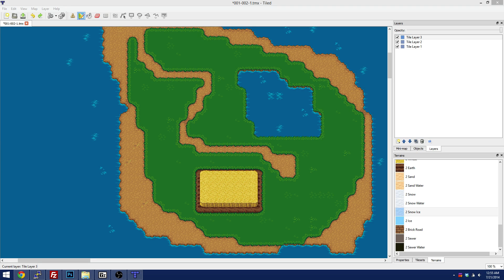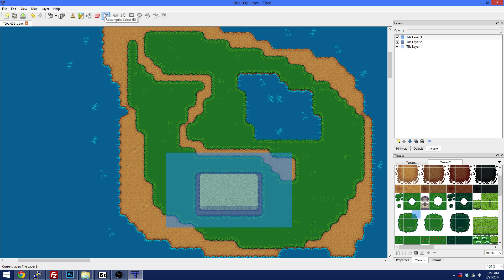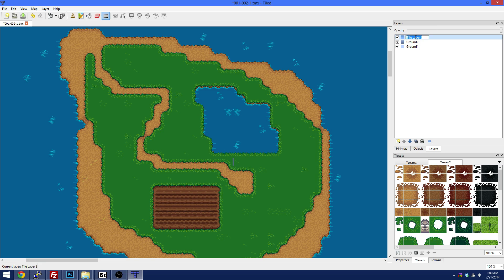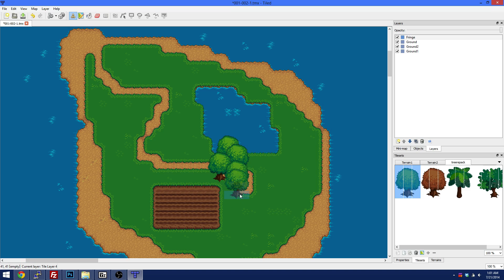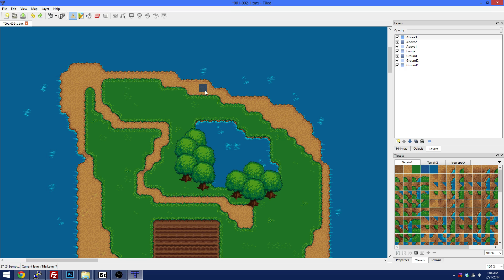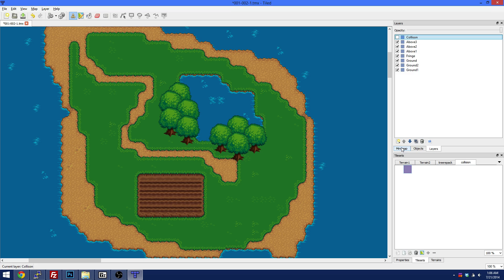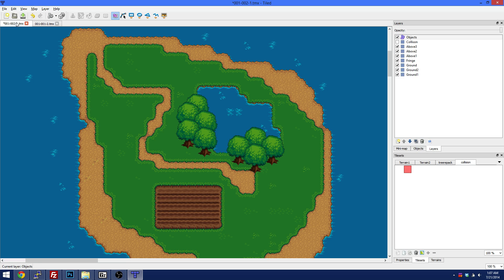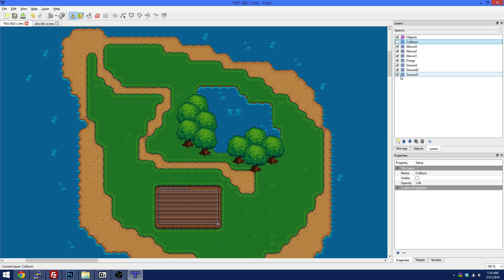Elmlor.com - Mapping With Tiled - Working With Layers, Fringe, Collision, and Objects.